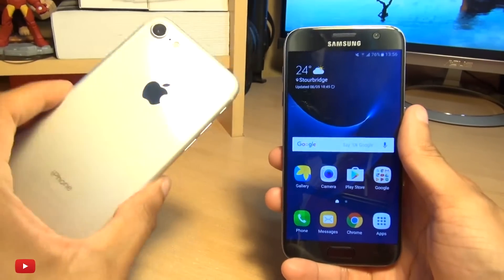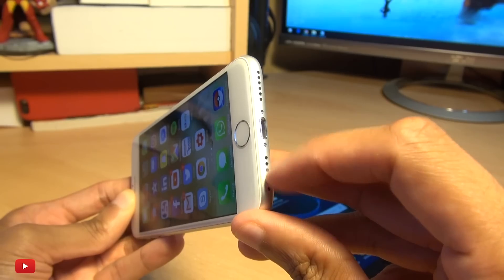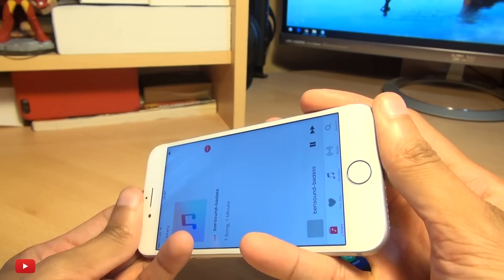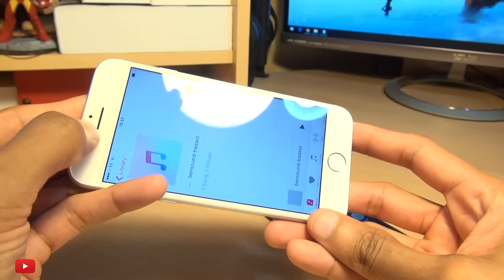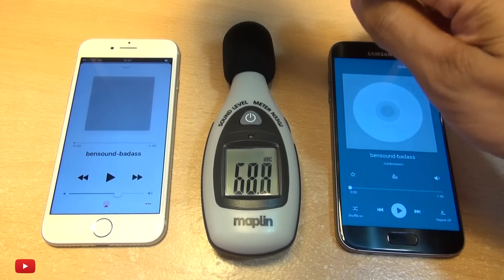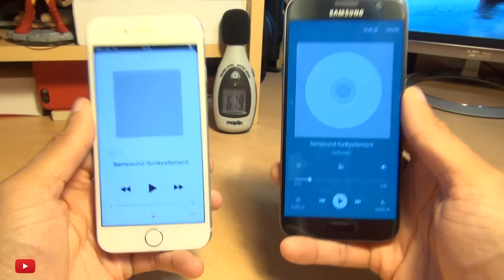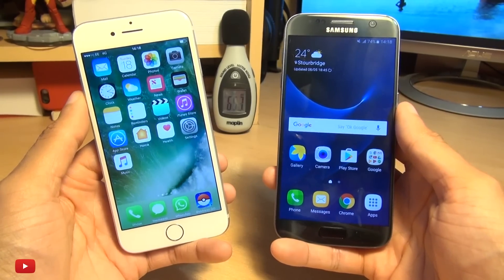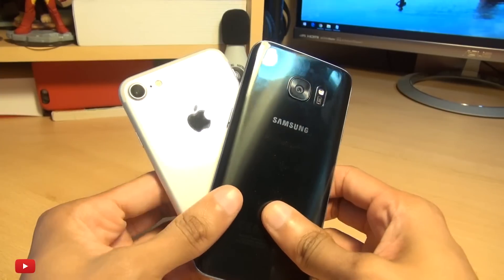iPhone 7 vs Samsung Galaxy S7 Speaker Comparison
Hows do the Stereo Speakers of the iPhone 7 compare to the Samsung Galaxy S7 / S7 Edge? in this Speaker Test Comparison, or do you mainly use earphones when listening to music?